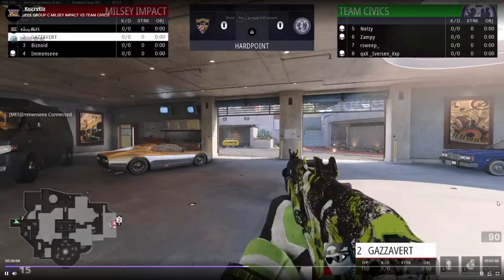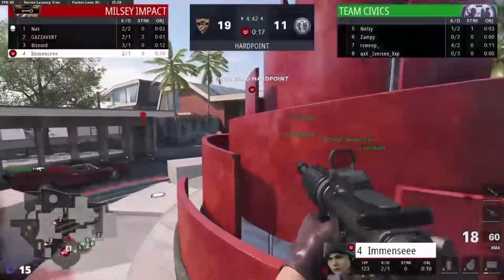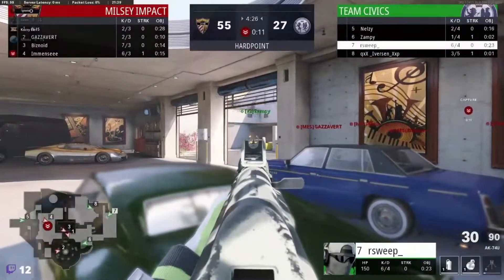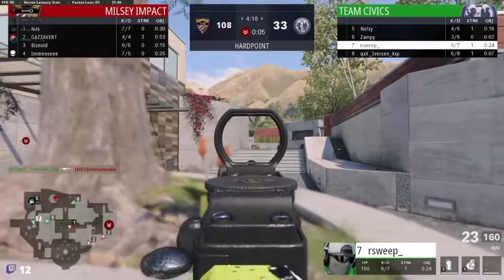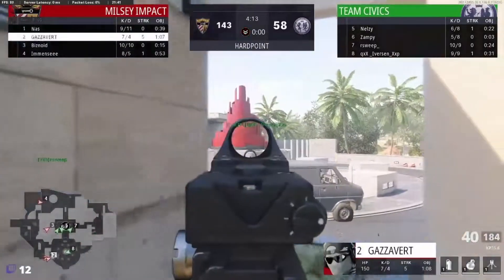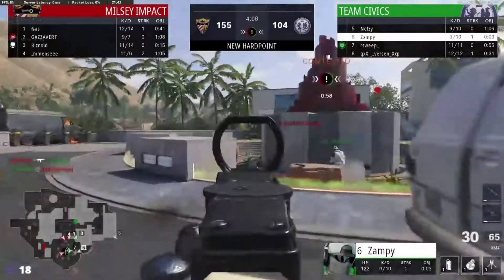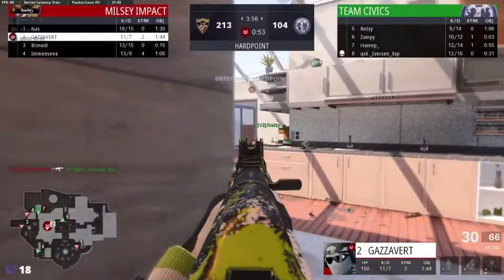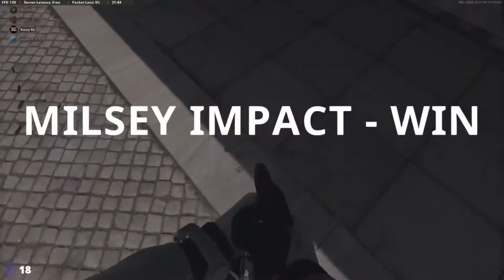Milsey Impact vs Team Civics - Map 1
Thanks to Kozzy for letting me pull this straight from his stream.